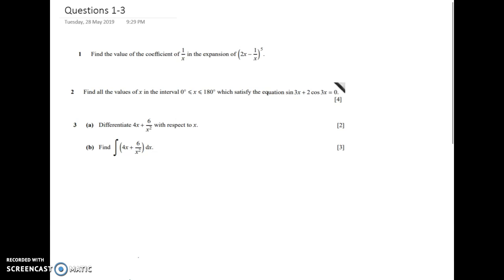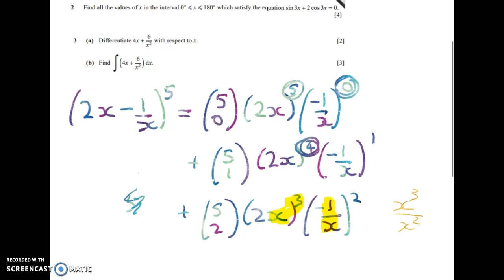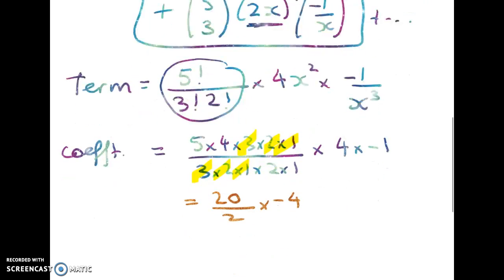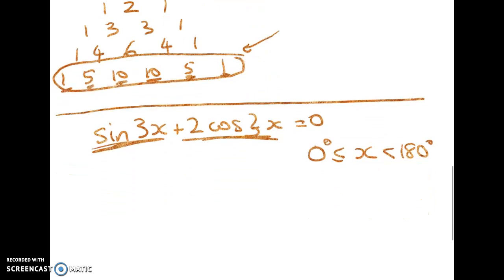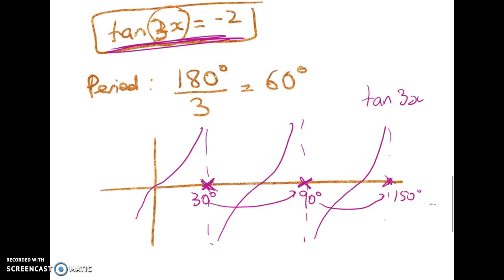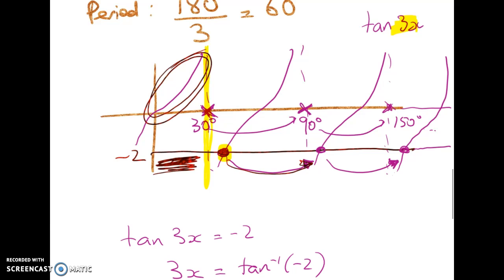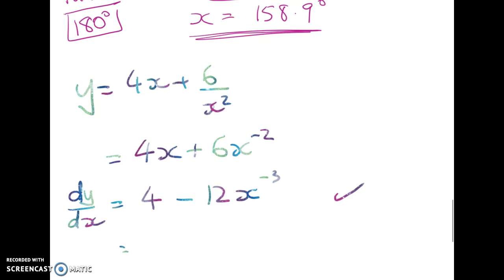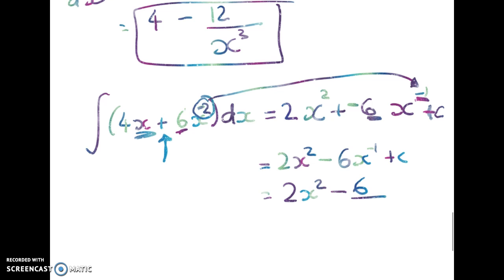13MCA and 12MCA - AS revision - June 2003 Q 1 2 3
AS revision. Binomial expansion, trig eq, differentiation, integration.